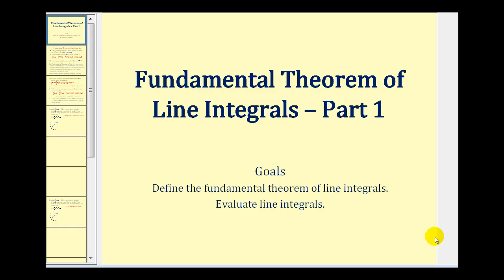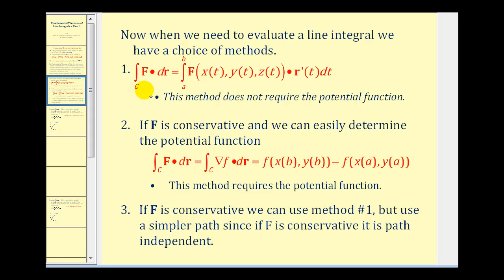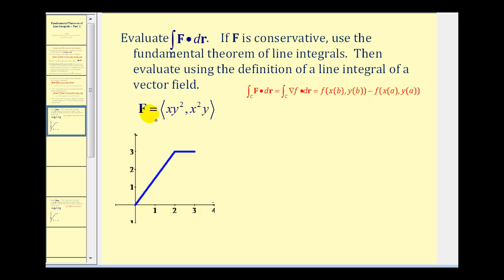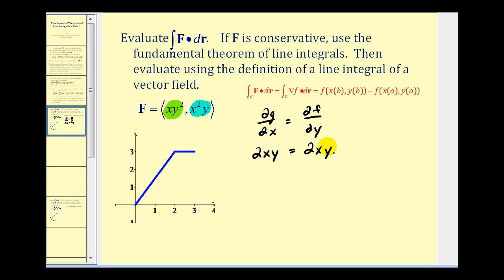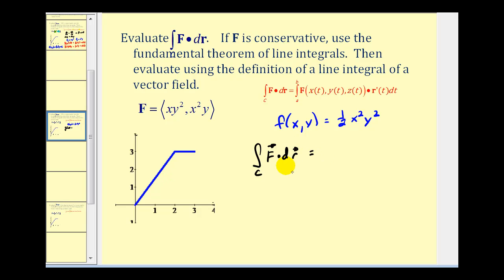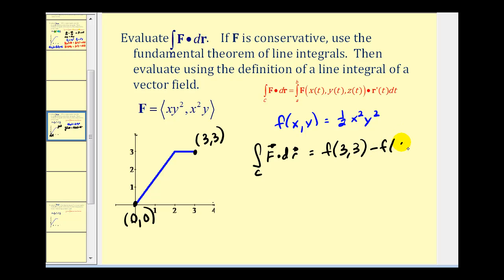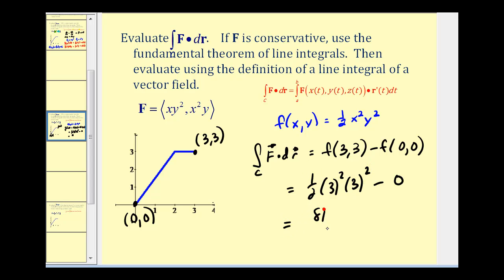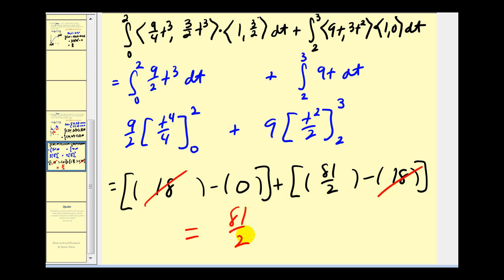The Fundamental Theorem of Line Integrals - Part 1